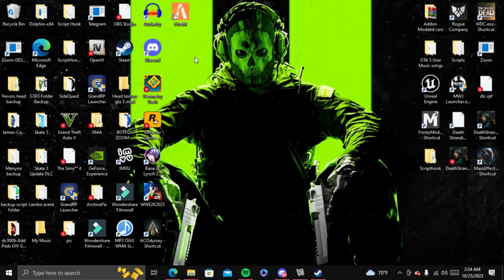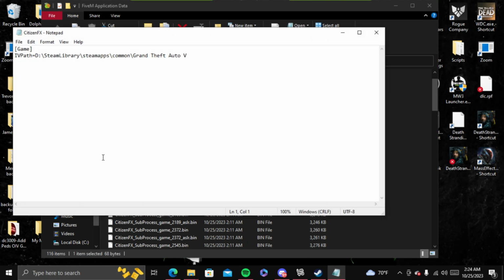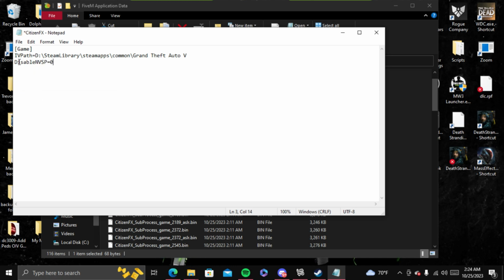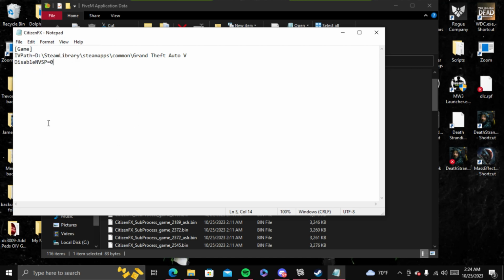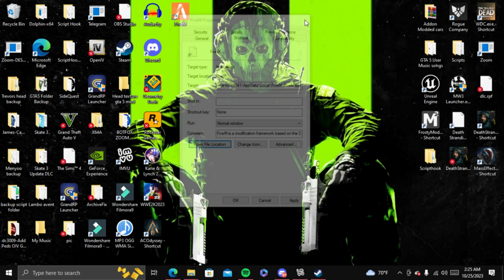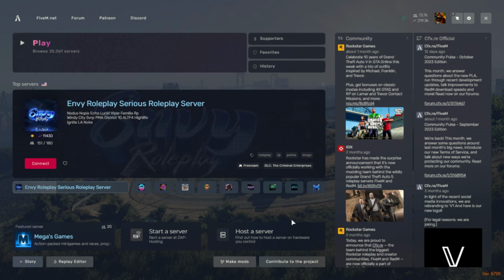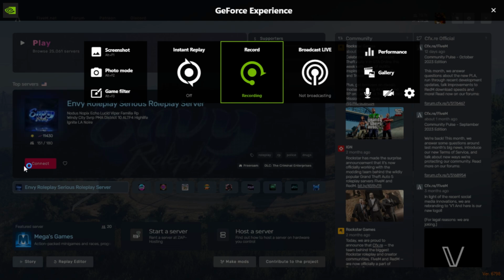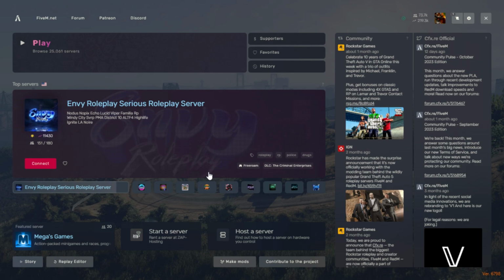HOW TO RECORD FIVEM USING GERFORCE EXPERIENCE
DisableNVSP=0